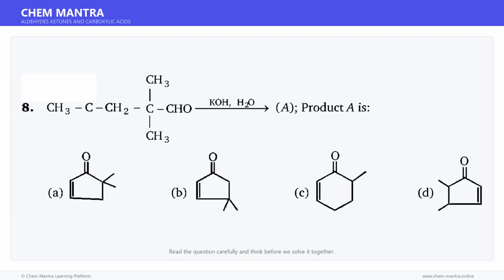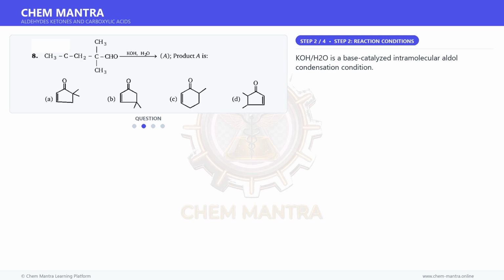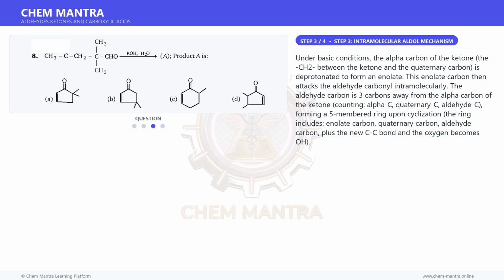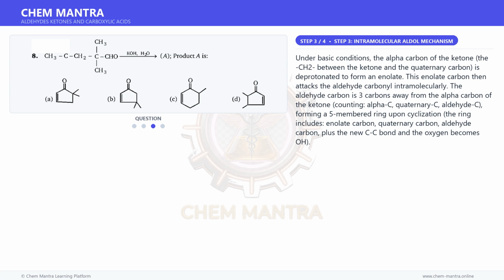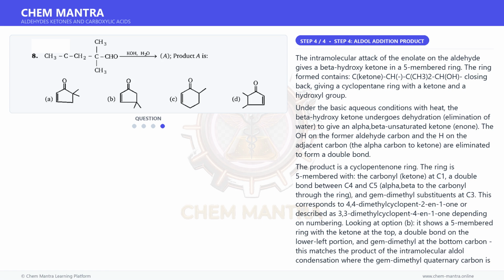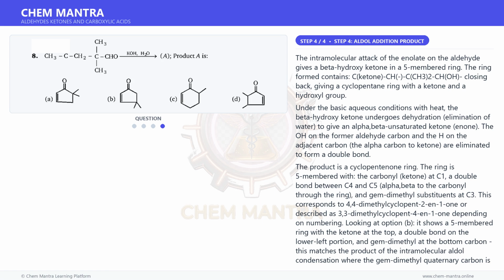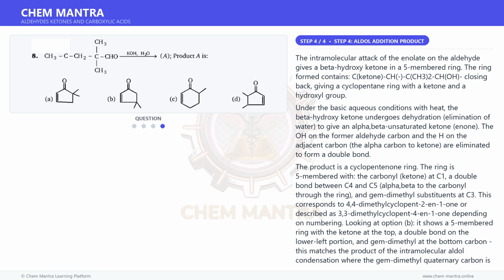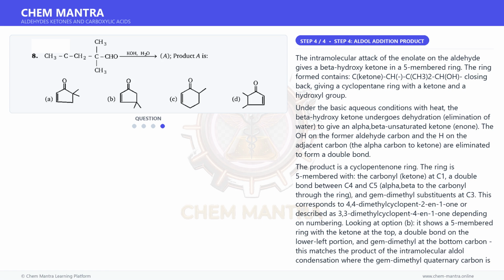- Option (a): has gem-dimethyl adjacent to | Aldehydes Ketones & Acids | JEE Chemistry | Chem Mantra